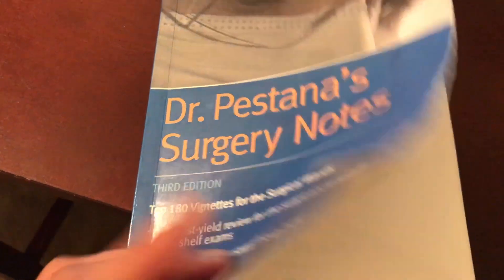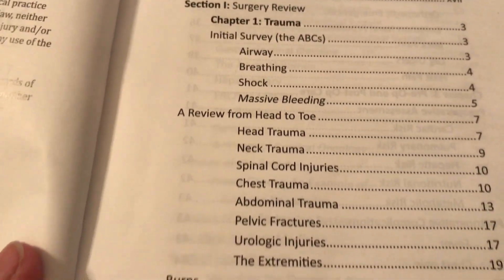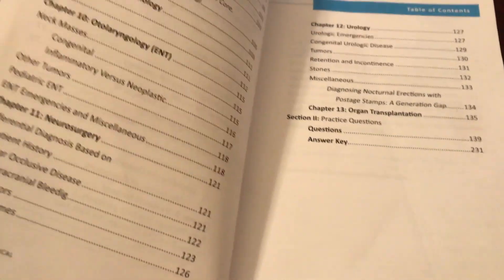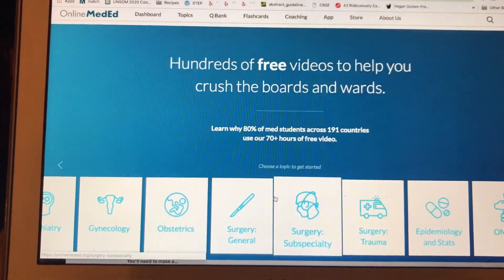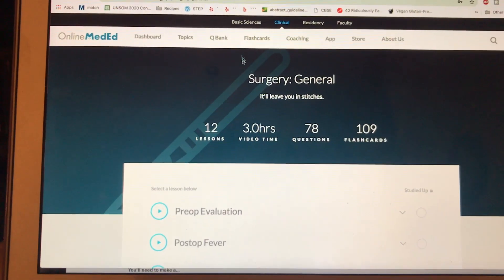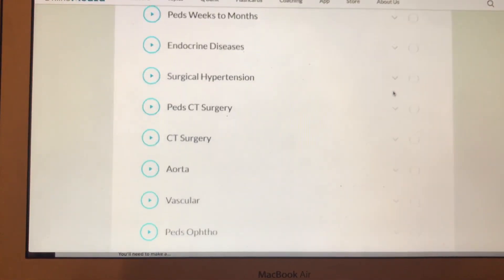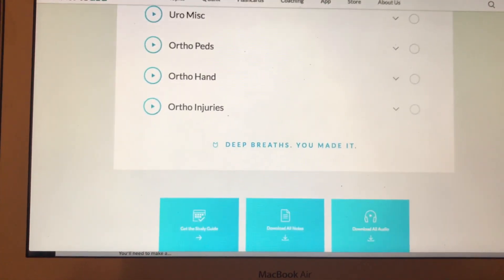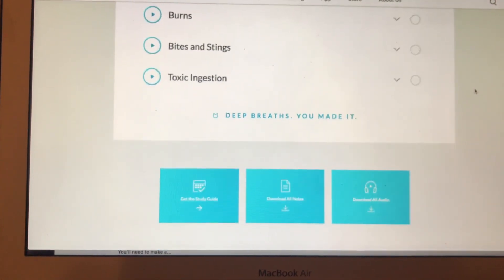MEDICAL SCHOOL CLERKSHIPS: HOW TO STUDY FOR THE SURGERY SHELF EXAM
In this video, I discuss everything I did (or wish I did) to prepare for the third year medical school surgery shelf exam! Our school uses the standardized NBME subject exams, so I will specifically be speaking on how to conquer this exam. I talk all about resources (check them out below), how I took my notes, and how I set up my study timeline.

My favorite resources that I discuss in detail in this video:

1. Dr. Pestana's Surgery Notes

2. Surgery: A Case Based Clinical Review (Virgilio)

3. UWorld STEP2 CK Surgery Questions

Honorable Mentions:

1. OnlineMedEd

2. NBME Practice Exams

Least Favorites:

1. NMS Casebook

2. Pre-Test Surgery